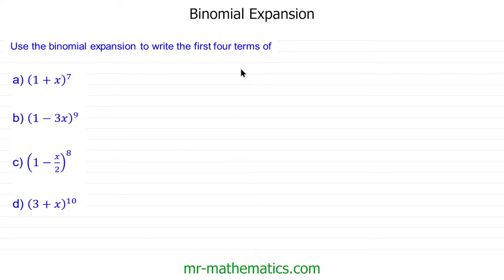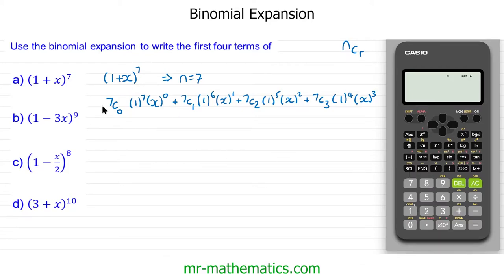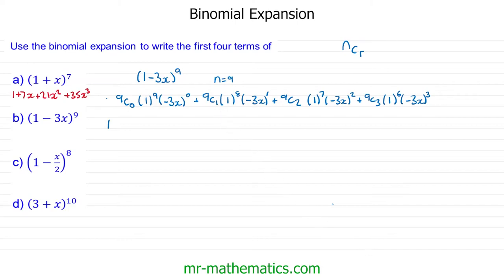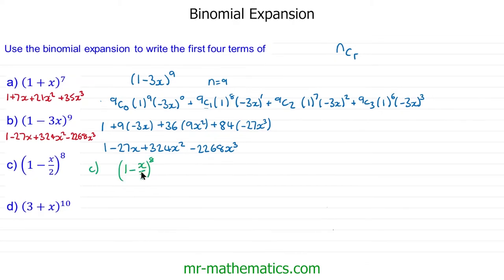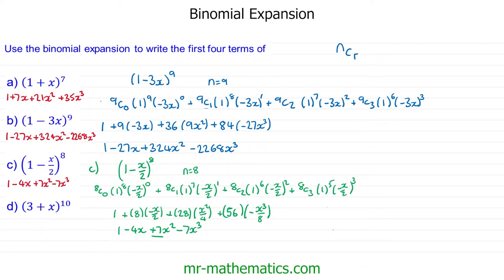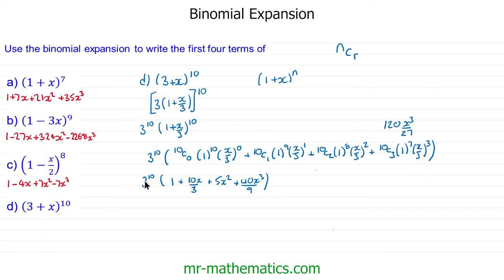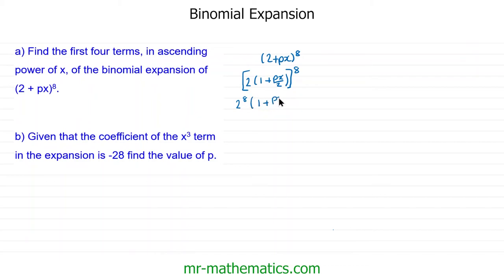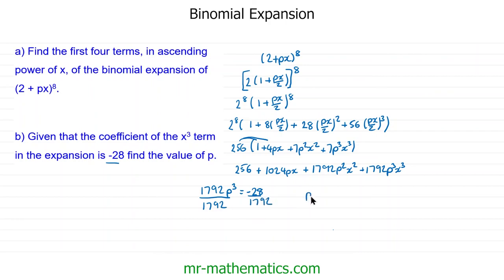Binomial Expansion | AS Maths | Mr Mathematics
How to use the Binomial Expansion formula for positive integer exponents.